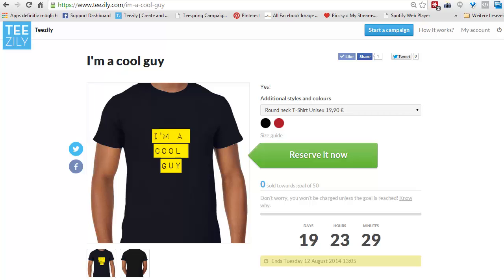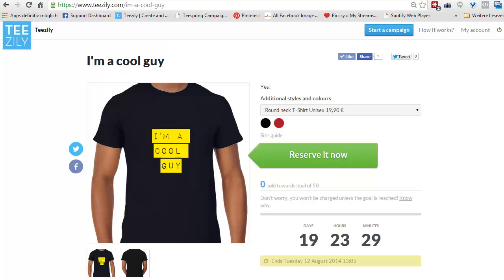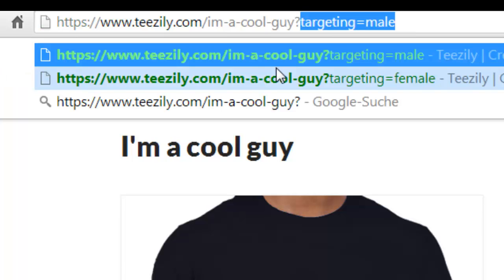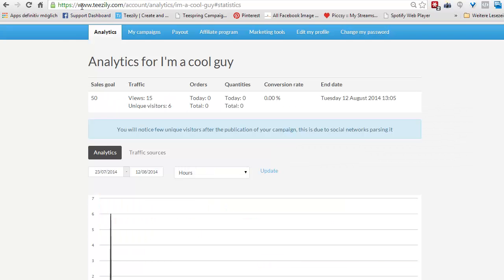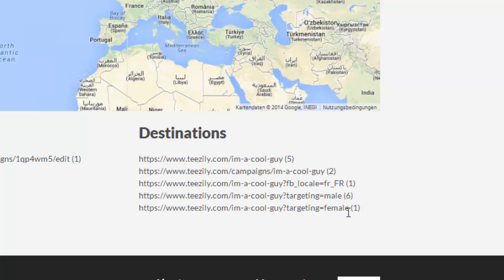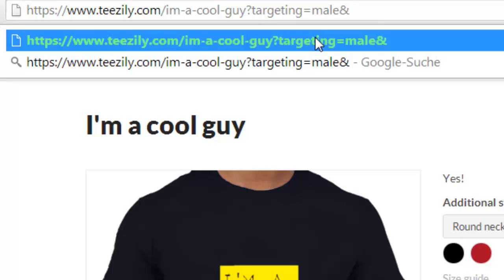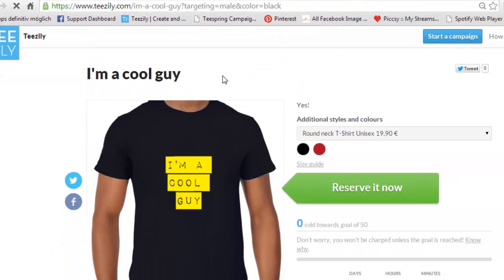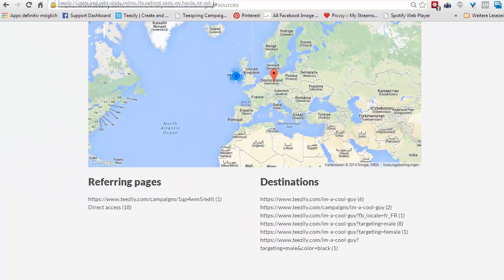Teezily University | How to use SubIDs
See how you can use SubIDs on the Teezily selfprint t-shirt platform to target better your Ad's and how to see the data in the Teezily analytics.